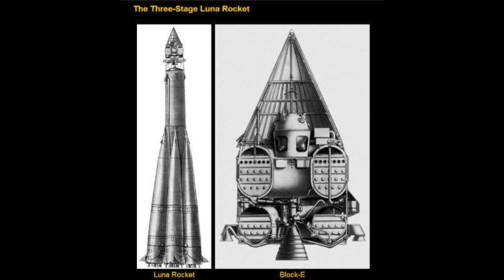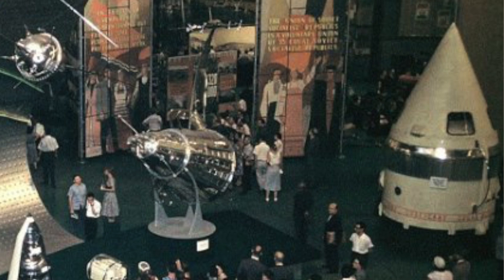The Story Of How The CIA Stole & Returned A Soviet Spacecraft Before Being Noticed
60 years ago this week an exhibition of Soviet culture and technology was touring the world, and was packing up in Mexico City to head to the next Location. However one particular item was of great interest to the CIA who were able to divert it for a few hours during transit, disassemble and document it before returning it.
This mission helped the CIA determine which manufacturers were building important pieces of the Soviet space program and also determined the capabilities of the R-7 Launch vehicle.

 The CIA's own account of the operation was declassified in 1995

I was reminded that this is the 60th anniversary of this event by this tweet: